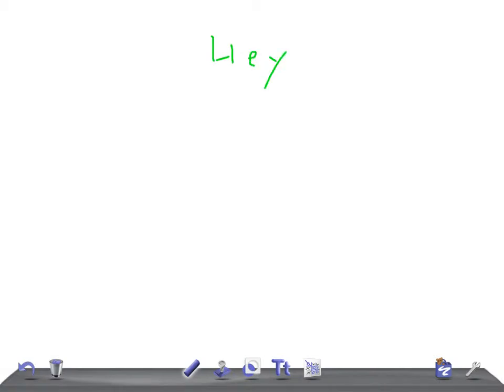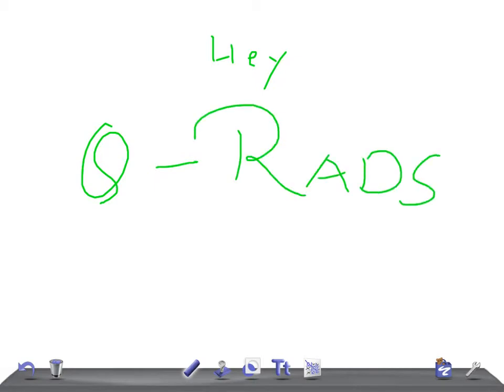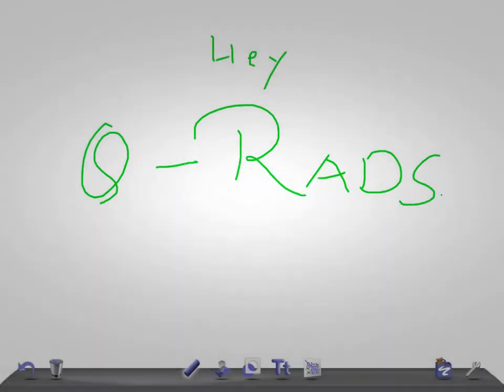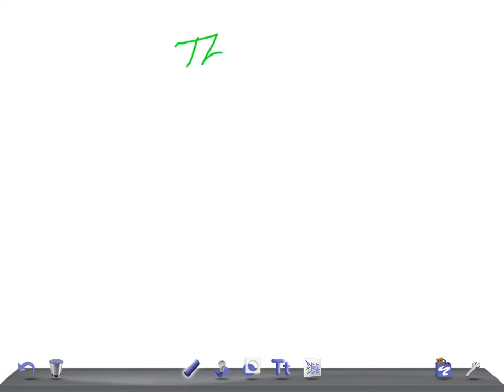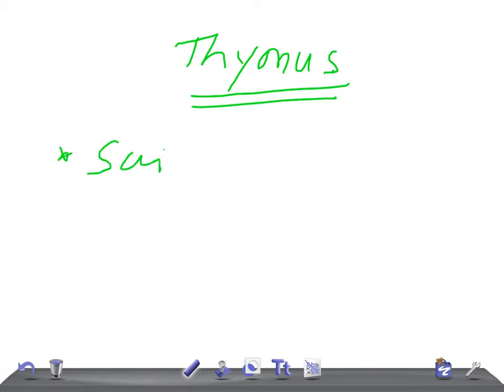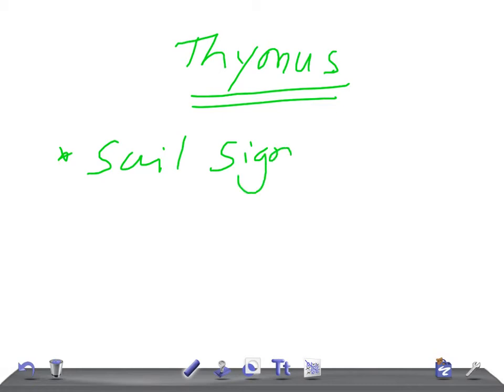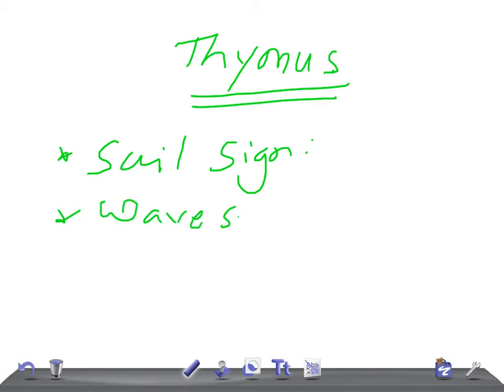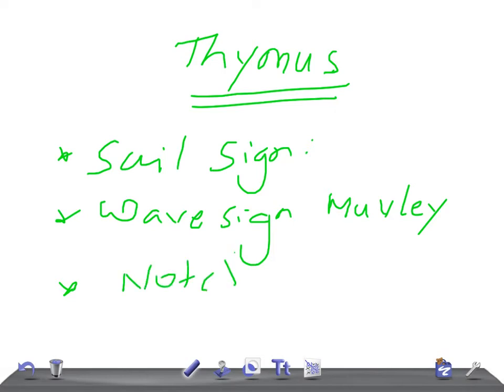QUICK RADIOLOGY: Thymus on X ray